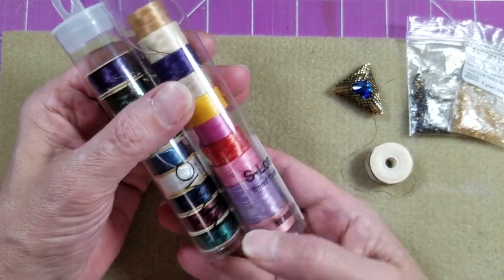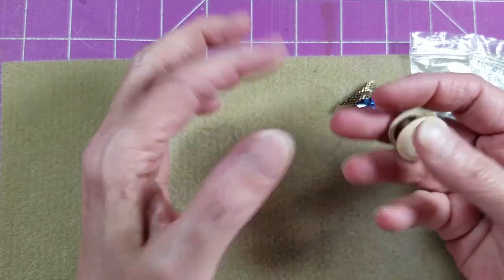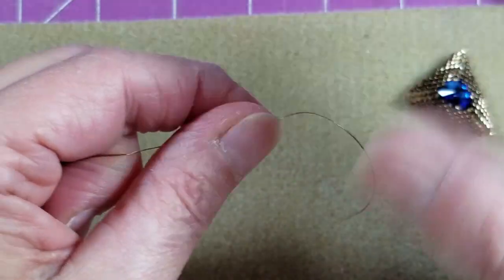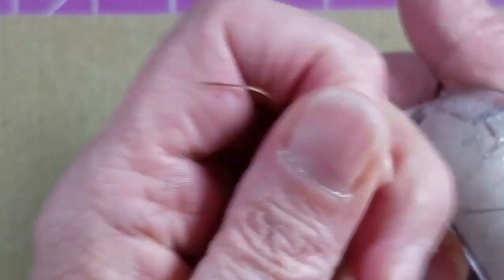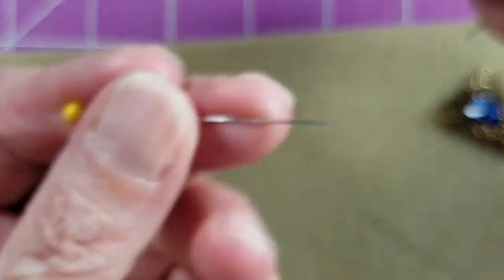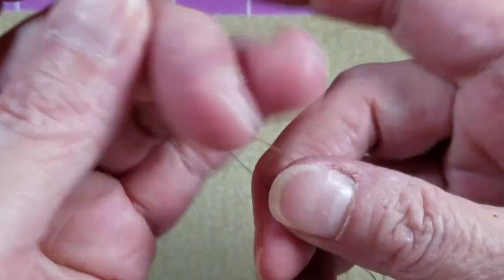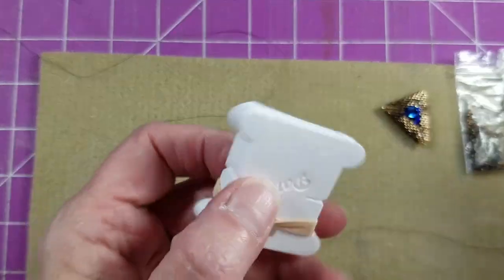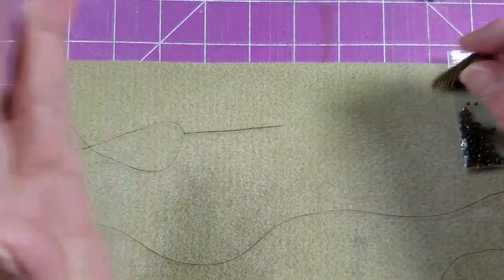How to Use Nylon Beading Threads